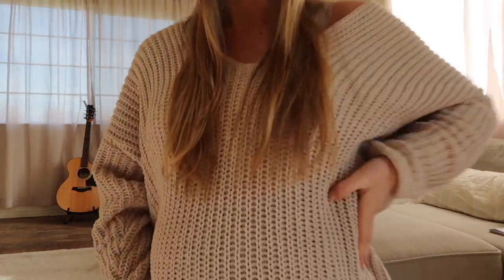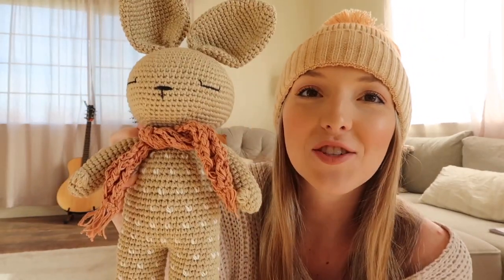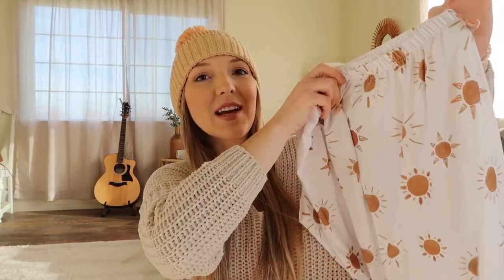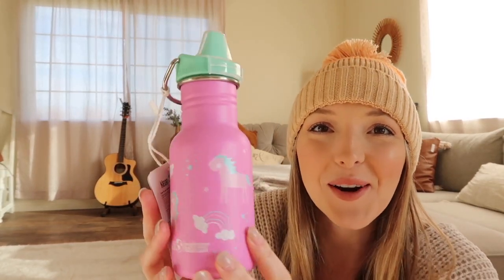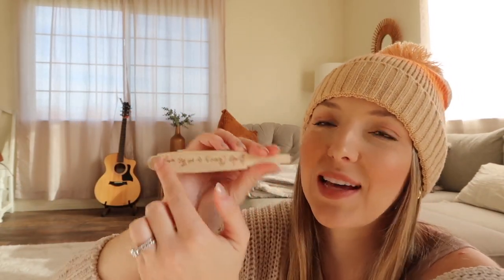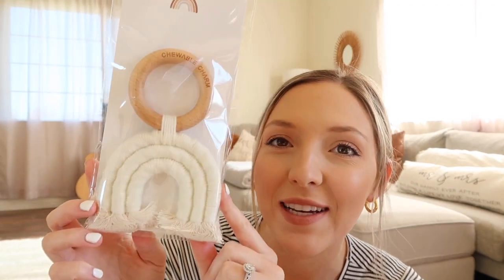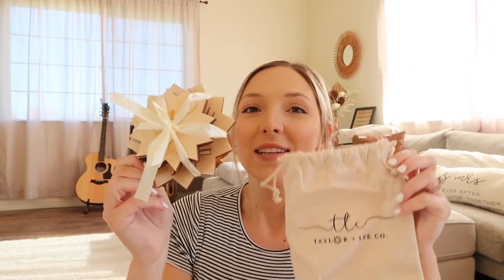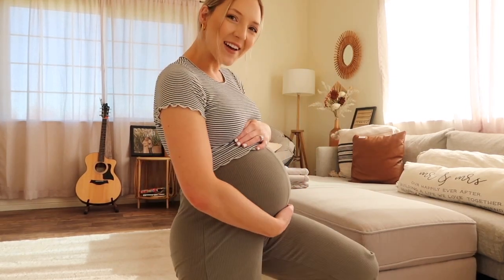Boho Newborn Baby HAUL | Unique Baby Items from Small Businesses! Shop Small AMAZON Haul!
In this video, I’m bringing y’all a boho/small business/gender neutral baby haul from several familiar shopping platforms like Etsy and Amazon! Bring on all the boho rainbow and sunshine products! Hope you enjoy and these links below can help you go on a little shopping spree for your little one, to get a gift for someone else expecting in your life, or to even add to your Baby Registry! Thank you so much for being here!!! ♡ Are you currently pregnant too?! CONGRATULATIONS!

Want to be a small business that sells on Amazon like some of these amazing brands mentioned in this video? Learn the step-by-step process to starting your own Amazon FBA Business like we did, how to OUTSOURCE your time using Amazon's FBA fulfillment services, surround yourself with thee best mentorship & Join the next Rainmaker Challenge with such an AMAZING community to cheer you on!!!

Other Pregnancy Videos!

Baby Haul:
Sunshine Muslin Swaddle Blanket & Disc
Crochet Rabbit
Plaid Baby Beanie (similar)
Spearmint Love Floral Daisy Crib Sheet
Kleen Kanteen Unicorn Kids Water Bottle
Daily Grace Co. Gospel Conversation Cards
Custom Ultrasound Ornament
Wooden Pregnancy Test
Boho Affirmation Cards for Kids
Lulujo Sunshine/Rainbow Muslin Swaddle Blankets
Sweet Sophie Co. Silicone Pacifier Clip
Rust Rohmi Vegan Leather Mat
Sunshine Milestone Discs
Natural Wooden Rainbow Stacker
Coastfully Yours Boho Diaper Caddy
+ similar Coastfully Yours Boho Changing Basket

Lainie's Amazon Influencer Storefront Links for Motherhood, Gift Ideas, and more!